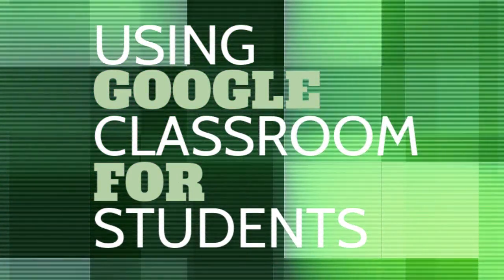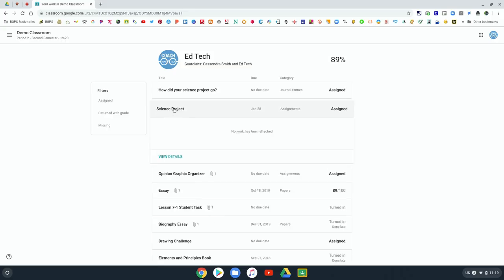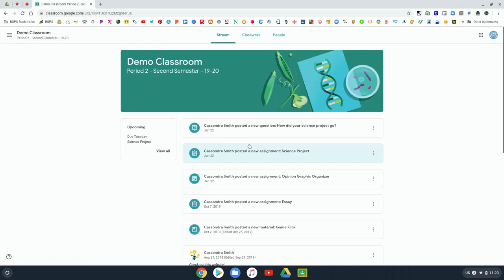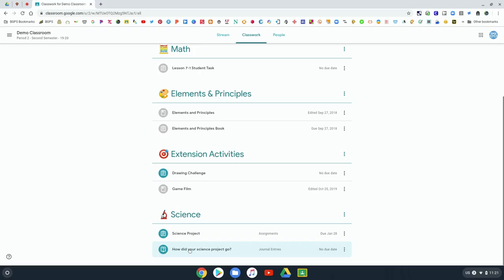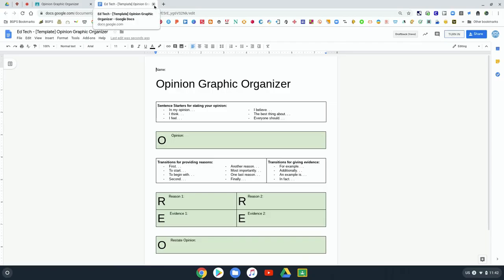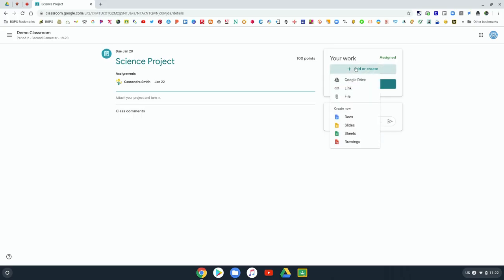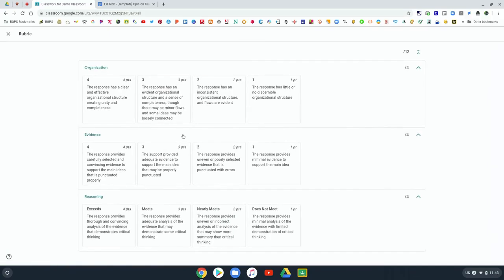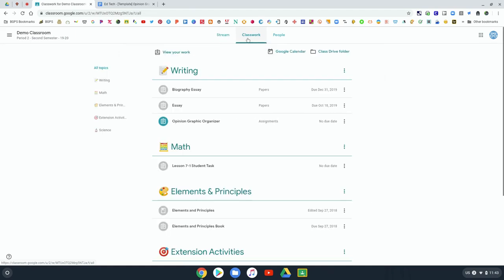How to Use Google Classroom for Students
In this video we share how to use Google Classroom for students.  We specifically highlight features like View Your Work, the To-Do List, how to turn different types of assignments, how to answer a question, and how to access a rubric before and after it is graded.